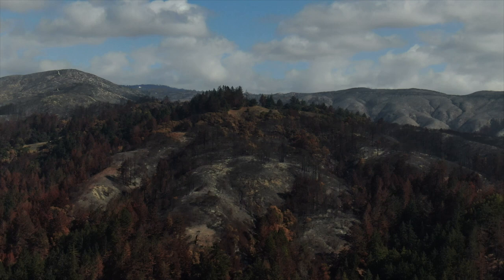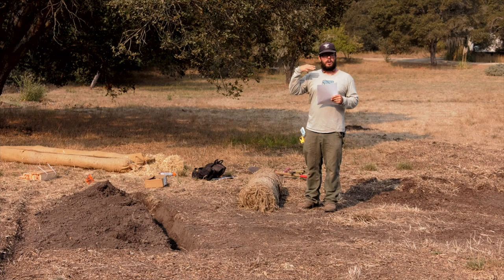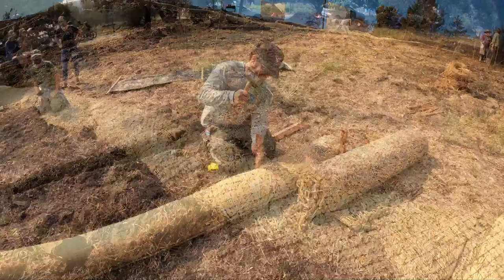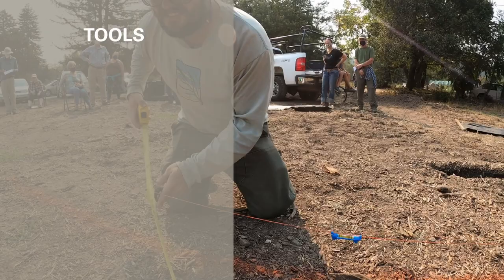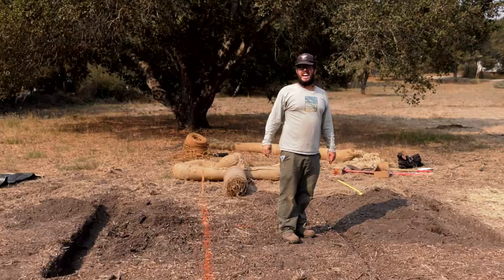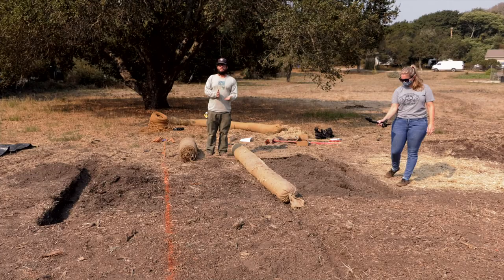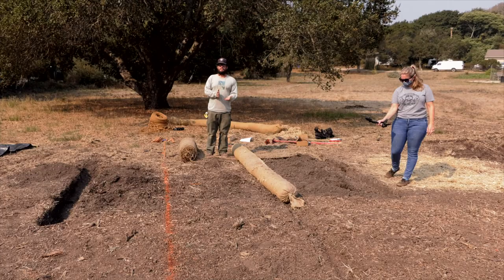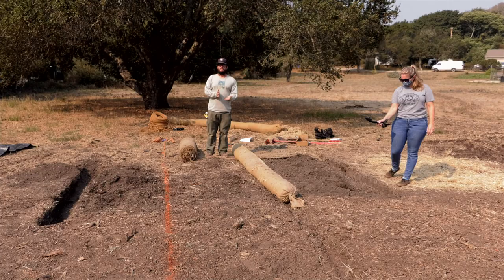How to Install Straw Wattles for Erosion Control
DOWNLOAD INSTALLATION GUIDELINES BELOW

This video walks you through the proper installation of straw wattles for erosion control using the standard trench method (CALTRANS Type 1).

There is additional safety information for working in post-fire areas. For MOST post-fire landscapes, natural regeneration and no disturbance is the best option.

Contact your local Resource Conservation District for more information or for assistance with erosion control. Thank you to Ecological Concerns Inc. for partnering with us on this training and to TAM Communications for their volunteer efforts to create this video.